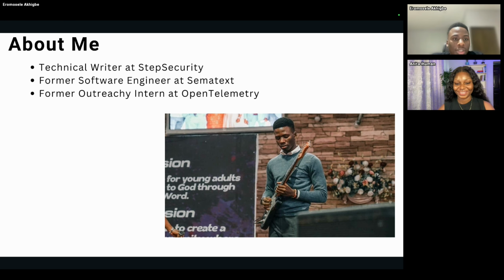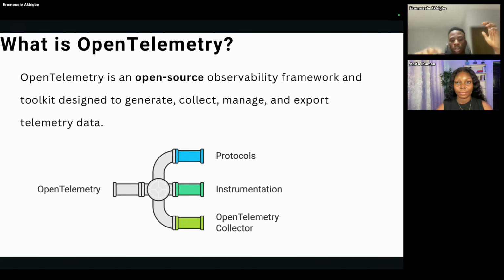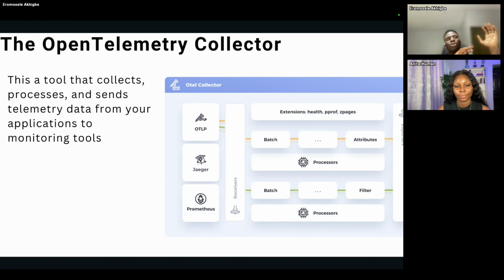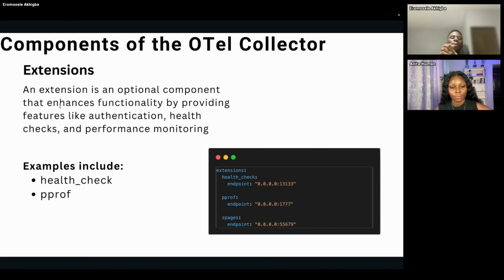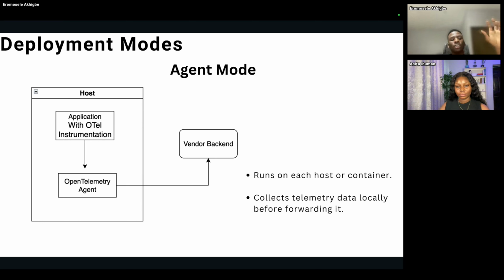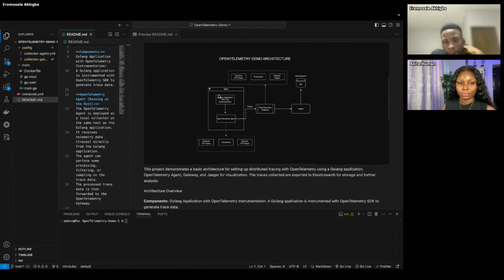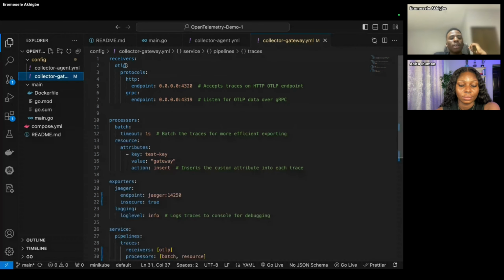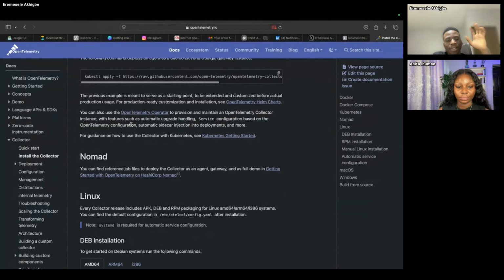Getting Started with the OpenTelemetry Collector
Gain practical insights on setting up and leveraging the OpenTelemetry Collector to improve observability across distributed systems, including key use cases and configuration tips by Eromosele Akhigbe.